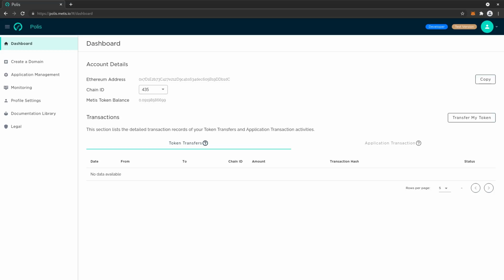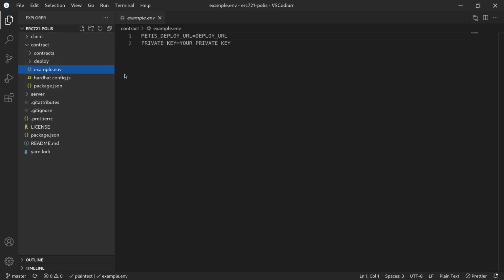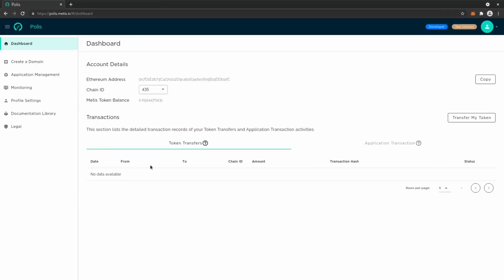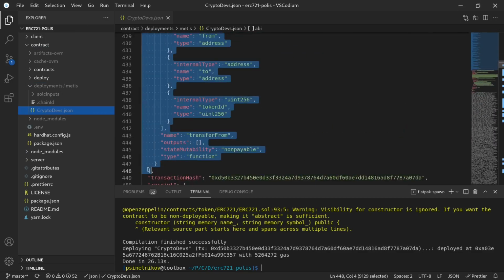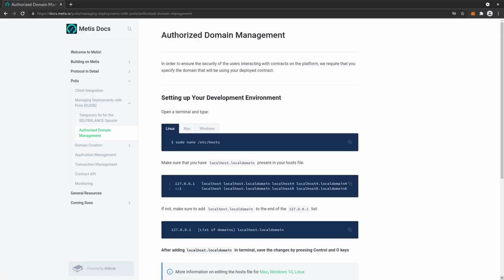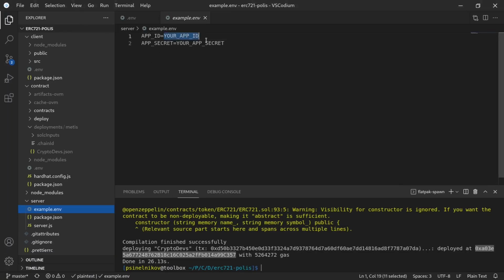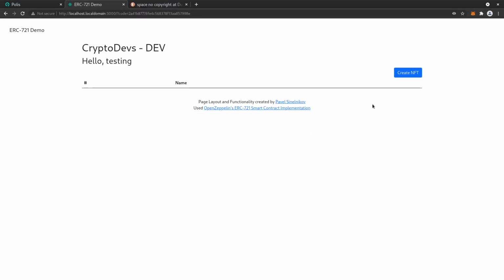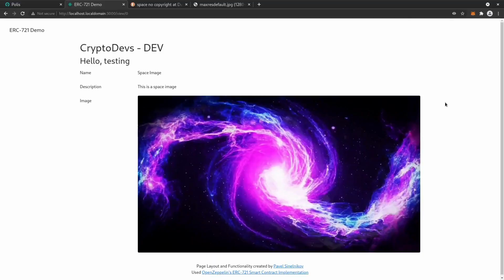How To Migrate Your Ethereum DApp to Metis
Metis is a low-cost and high-performance Layer 2 on Ethereum plus a decentralized economy platform.

What is MetisDAO?

Metis aims to revolutionize how people and businesses collaborate using blockchain technology.

However, layer 1 solutions such as Ethereum are struggling with high gas costs and low throughput. To achieve sophisticated collaborative outcomes and successfully deploy a framework that involves many on-chain operations requiring timely responses, a layer 2 solution is needed for Metis to achieve its mission.

This paper proposes a new construct -- an optimistic rollup Layer 2 solution that provides both efficiency and flexibility, addressing many of the existing layer 2 solutions’ problems.

Metis Virtual Machine (MVM) is the foundational must-have component needed to revolutionize the way people and organizations collaborate collectively and transparently in the future.

This presentation may contain hyperlinks to other resources maintained by third parties on the Internet.

These links are provided solely as a convenience to you to help you identify related information.

Our reference to other resources is not meant to imply an approval, endorsement, affiliation, sponsorship or other relationship to the linked site or its operator, contents, or trade names, logos, symbols, service marks or other intellectual property rights associated with the hyperlinks, citations or URLs we provide.

Metis disclaims all liability in respect to any decisions or actions, or lack thereof based on any or all of the contents of any third-party site.